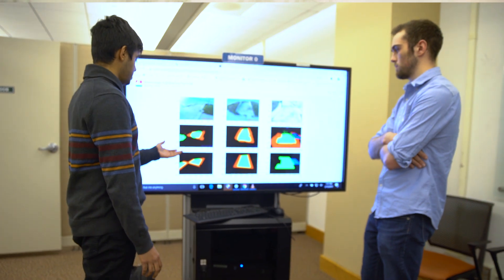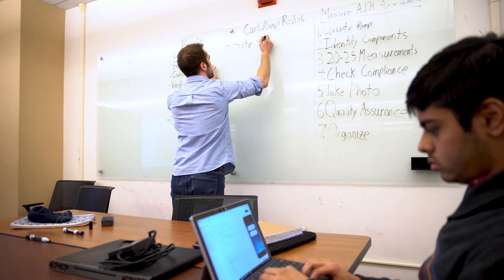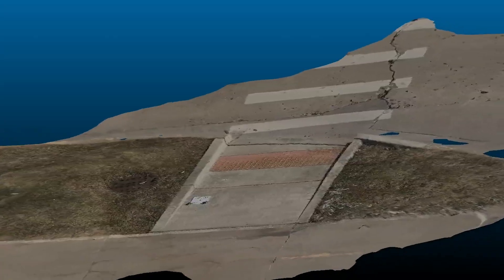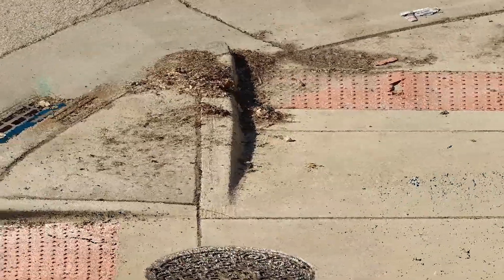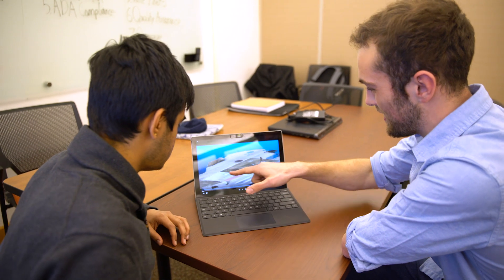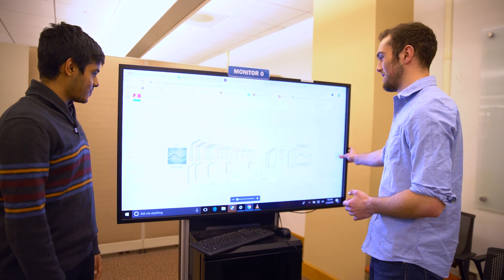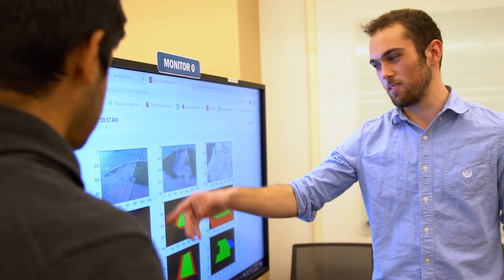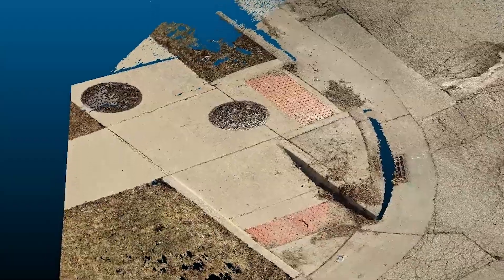DeepWalk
2019 Entrepreneurial Excellence: Student Startup Award Finalist
Formed by students in the last three years and demonstrates a commitment to continuing success through entrepreneurial talent, creativity and energy.

DeepWalk is using computer vision to help make complete wheelchair accessibility a reality. They are developing a mobile application that makes 3D models of curb ramps, then checks for compliance with Accessibility Standards for wheelchair users. Their product will allow any user to ensure that their property is accessible to everyone without hiring an expert. As a result, cities can plan to update inaccessible areas, business owners can check their property for compliance, and construction contractors can more efficiently design replacement ramps.